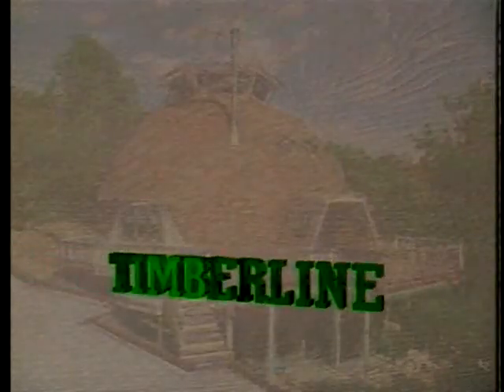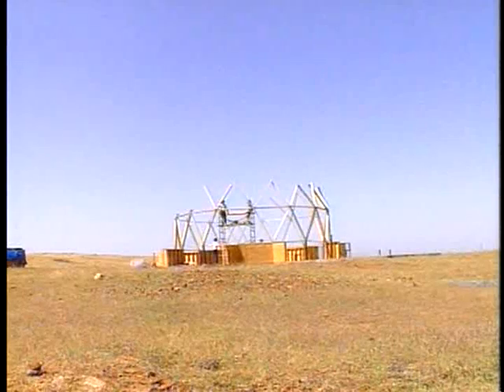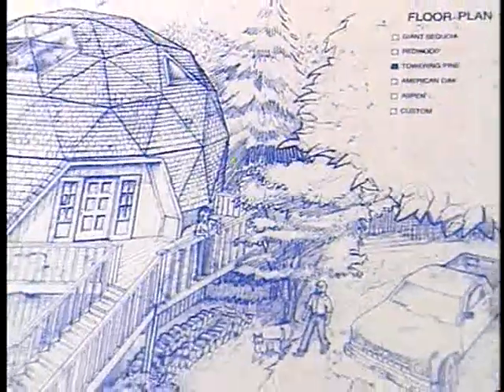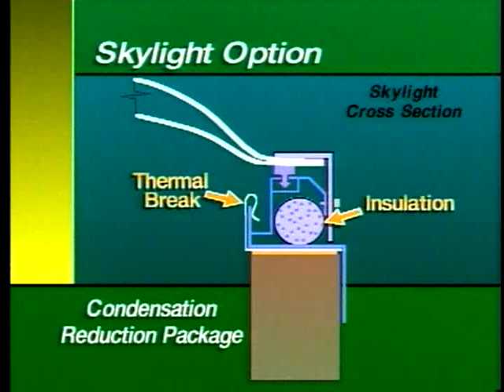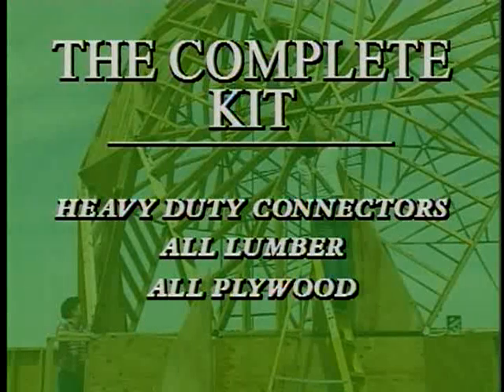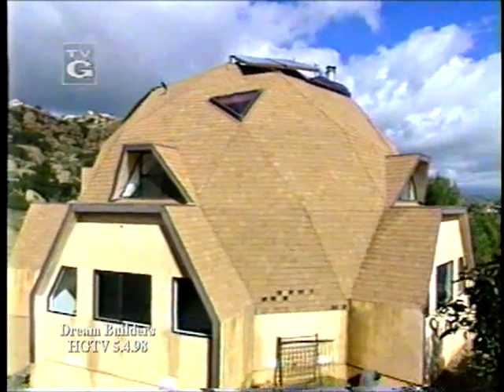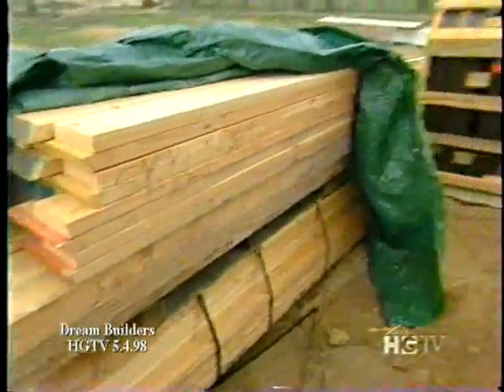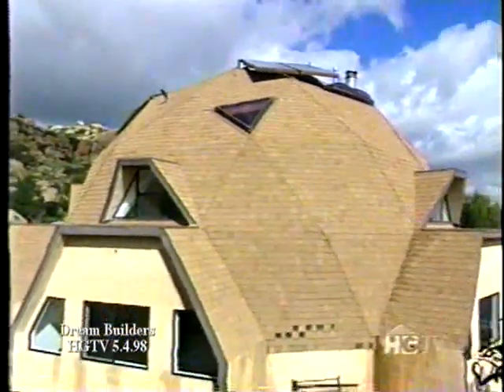Timberline Geodesics - Build a Dome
Promotional movie for Timberline Domes